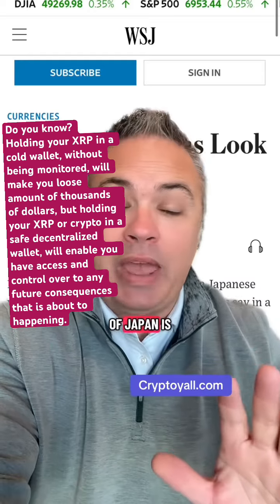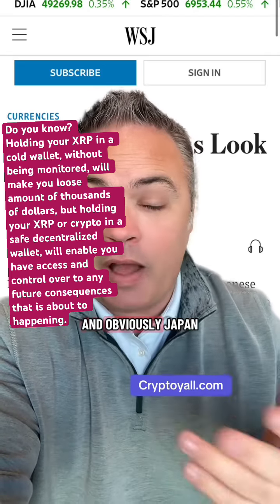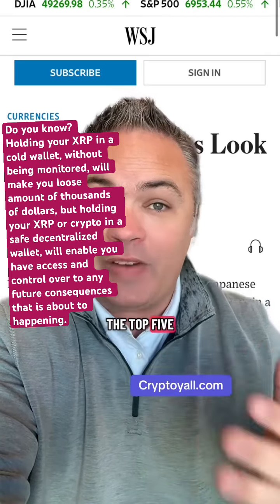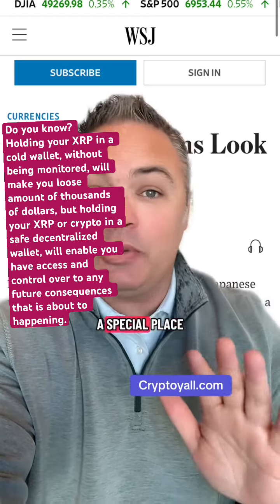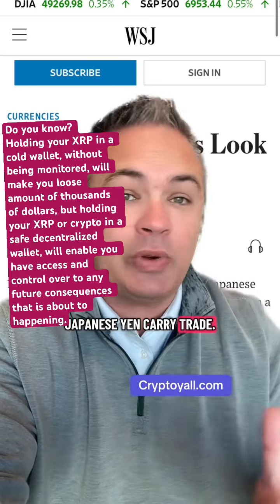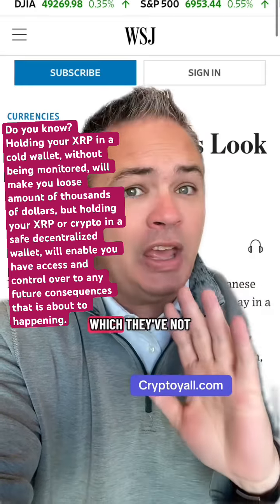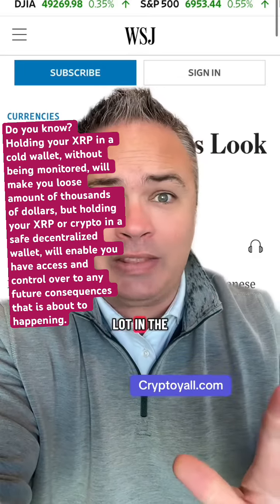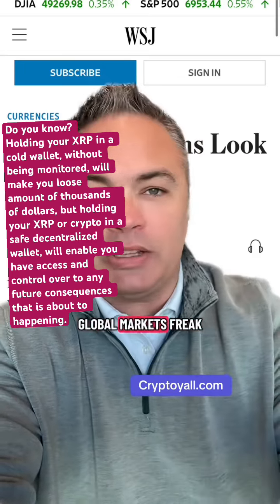xrp stocks rpnewstoday cryptocurrency investing fyp fypviralシ fyppppppppppppppppppppppp